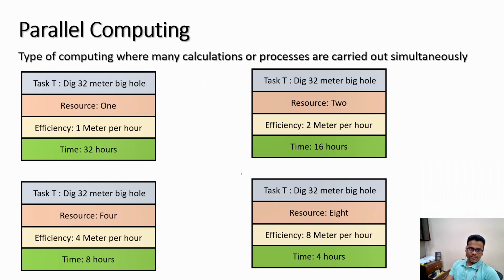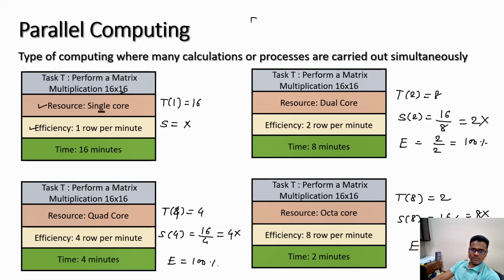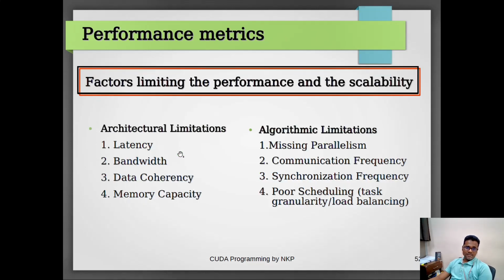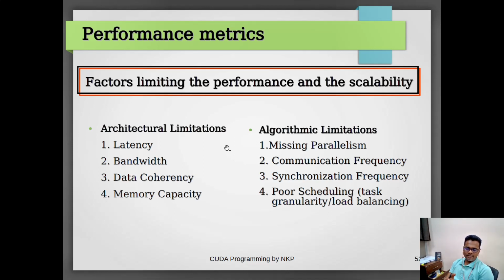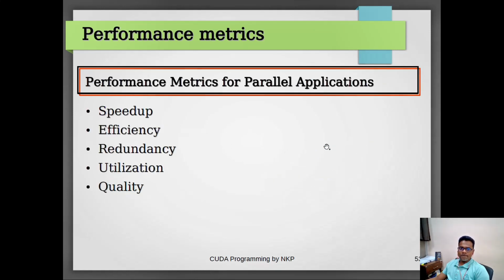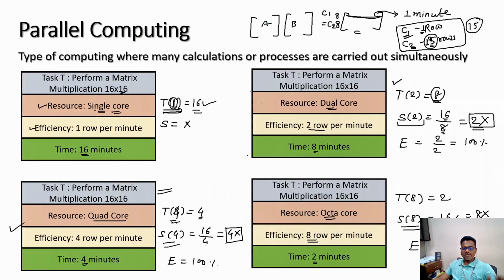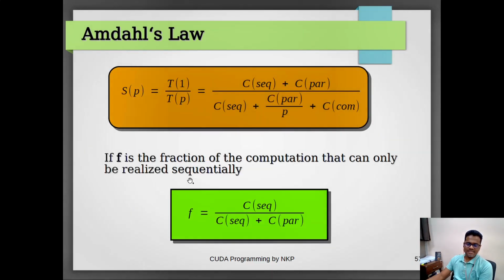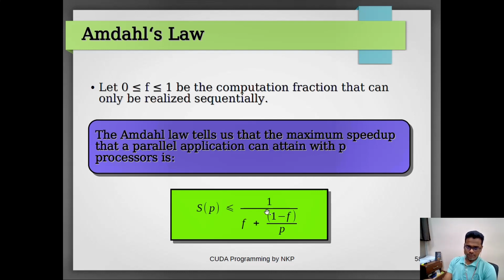4.4 Performance Metrics - The Complete Reference to CUDA Programming